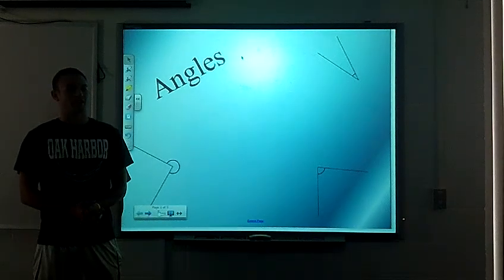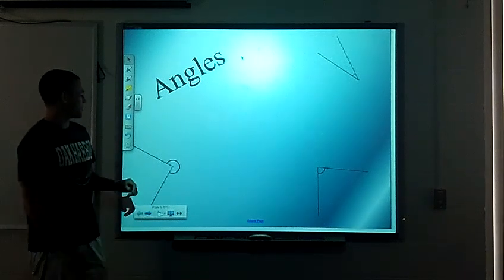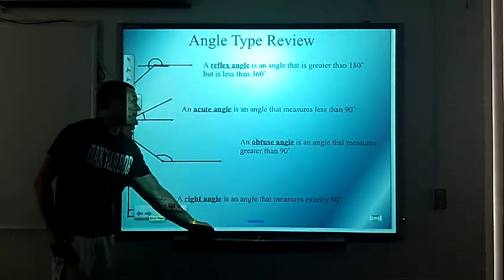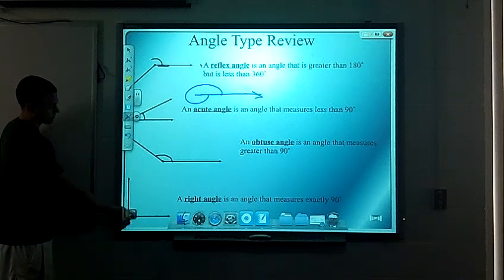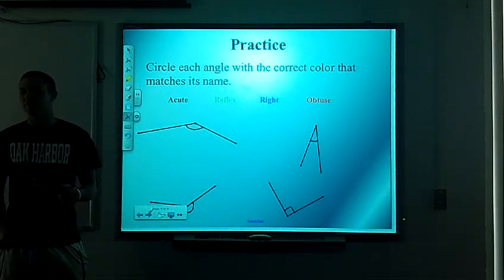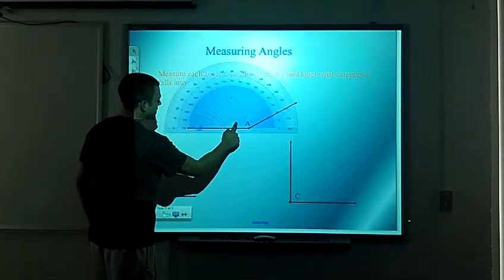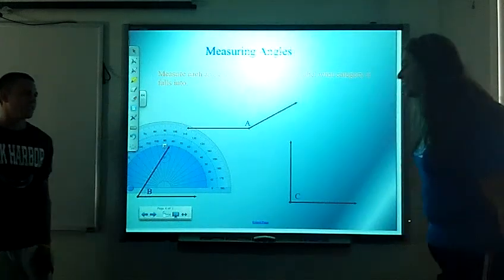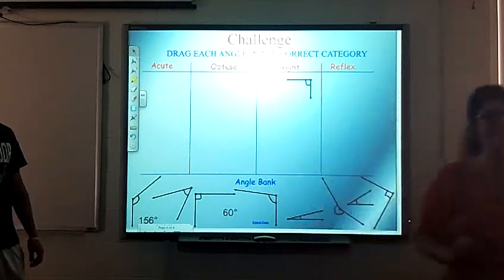SMART lesson Rick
A lesson on angles using the SMART board